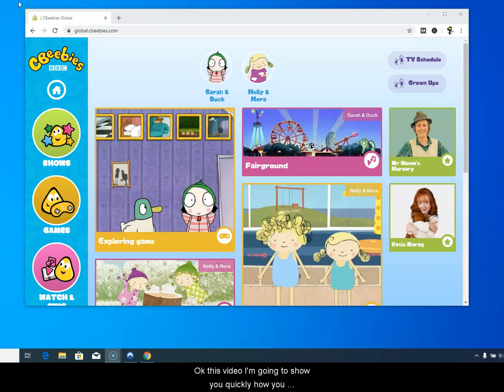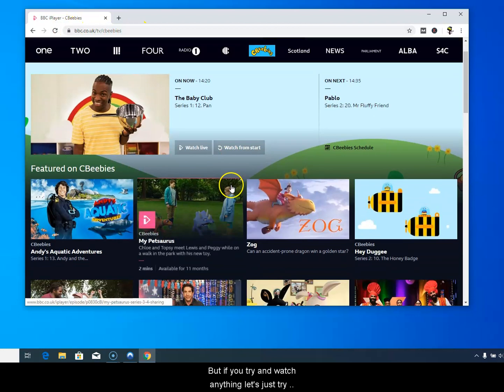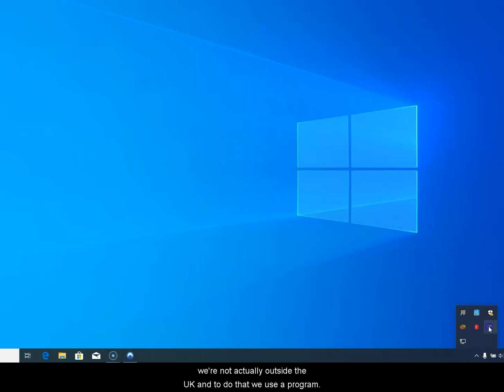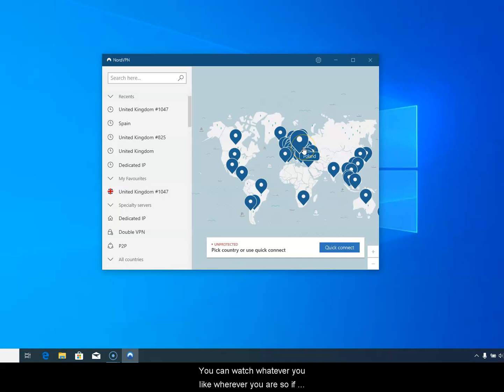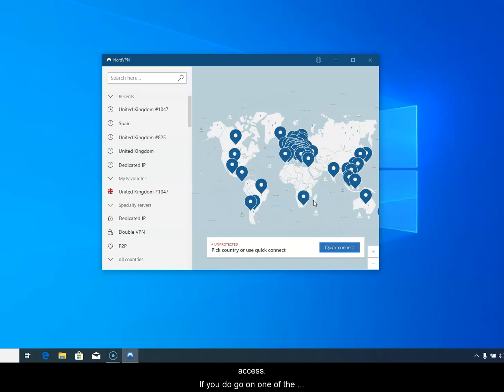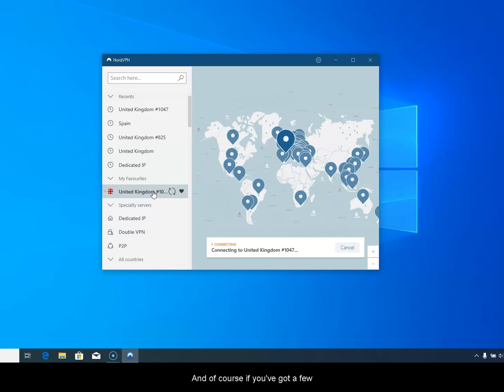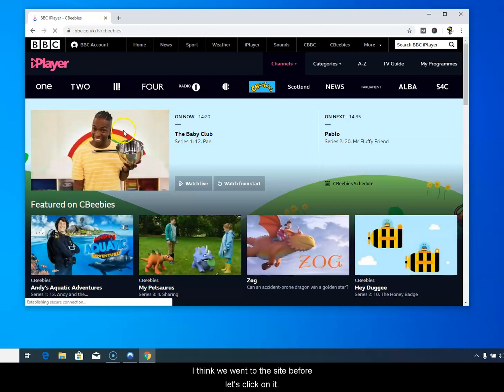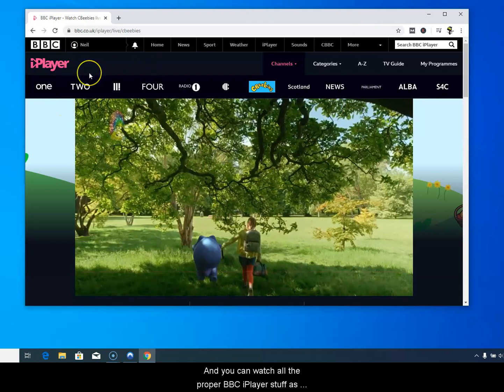How to Watch CBeebies Outside UK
🌐Watch CBeebies Outside UK🌐

*Best Value. Available for the 2-year plan which comes to $2.88/mo. Check Link as Offers fluctuate.

~~~NordVPN UK Servers for BBC
UK# 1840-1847, 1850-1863, 1865, 1869, 1873, 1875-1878, 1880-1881, 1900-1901, 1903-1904, 1911, 1913, 1917, 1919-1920.

The BBC has some of the best kids/pre-school programmes in the world.  Many a parent's would gladly pay a fortune to maintain access.  Unfortunately it's only available to viewers inside the United Kingdom.  That's right when you are outside the UK, say travelling on holiday or just live somewhere else - it's blocked.

Fortunately t here is a way where you can watch CBeebies from abroad without too much trouble (or expense).  What's more the solution gives you access to all of the BBC and thousands of other sites all across the world too.

This video demonstrates how you can easily hide your real location and 'trick' the BBC into working.